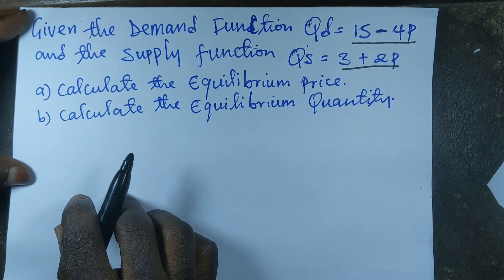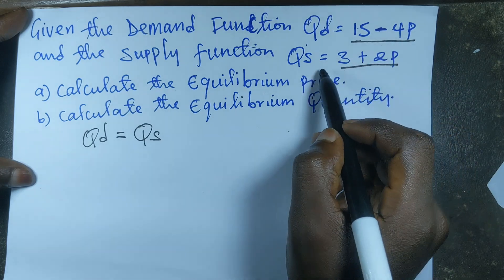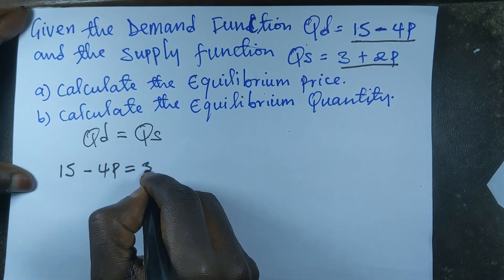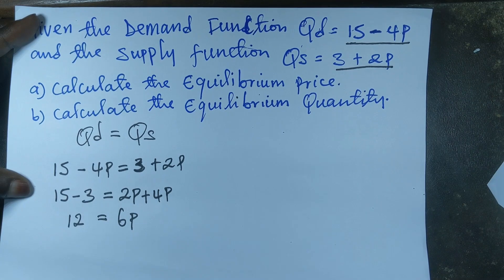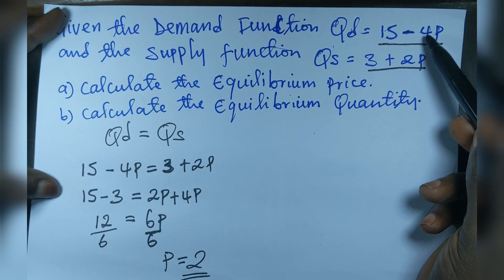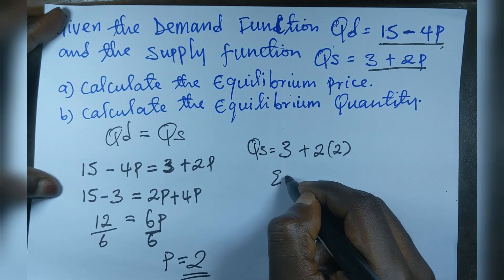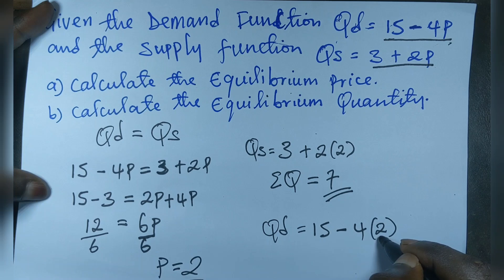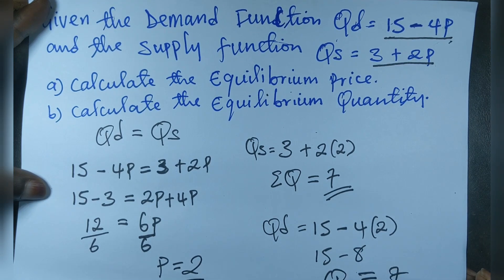How to calculate equilibrium price and equilibrium quantity. ( Using demand and supply function)